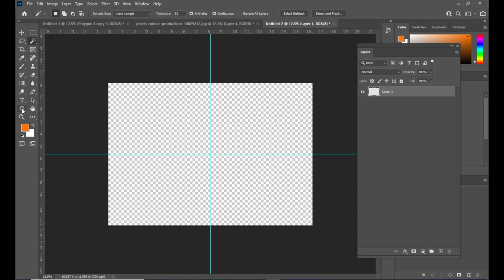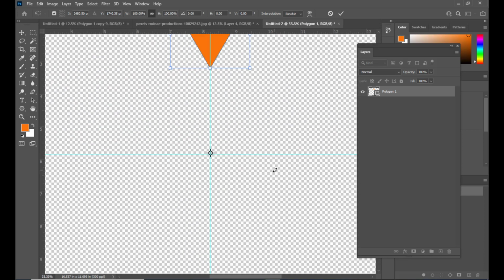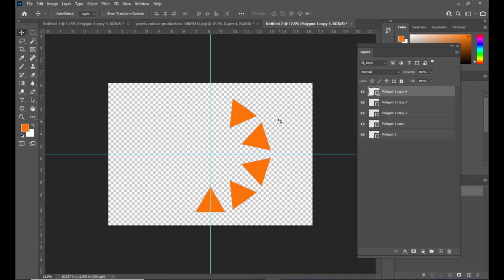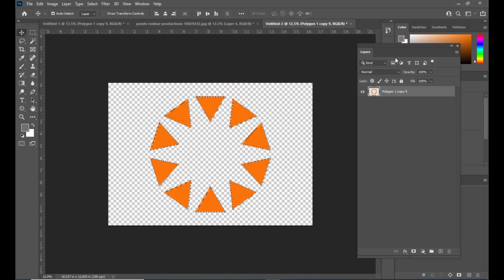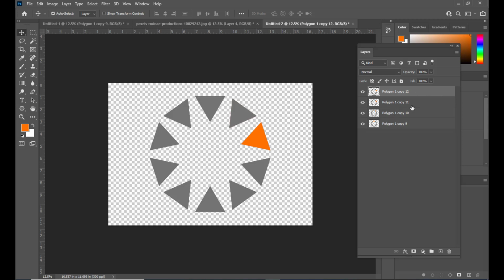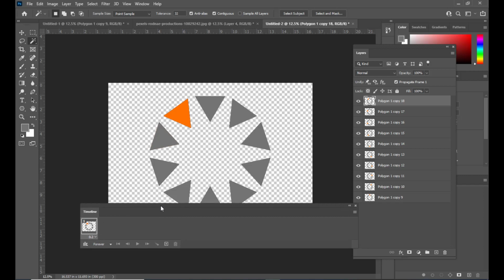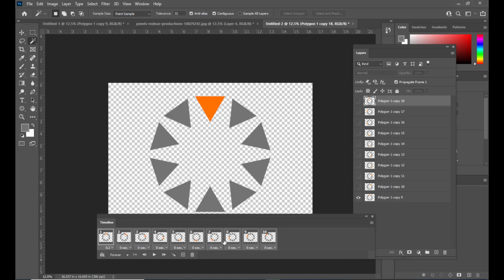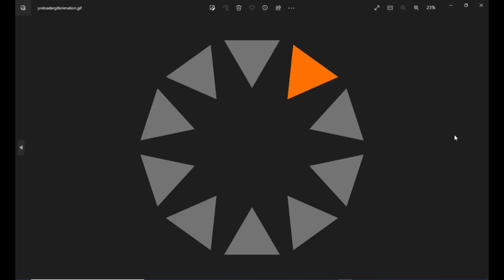Creating Simple Preloader gif Animation for Websites in Photoshop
Learn to create a simple preloader for websites in photoshop using
Frame animation in timeline and also creating shapes in photoshop